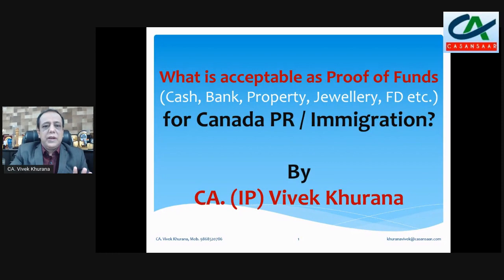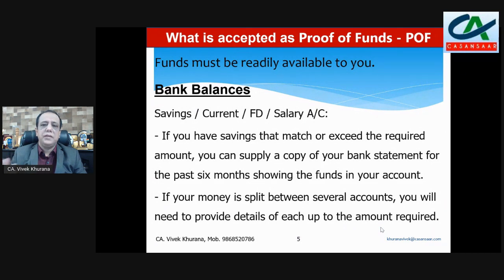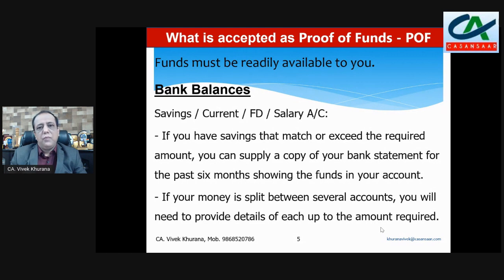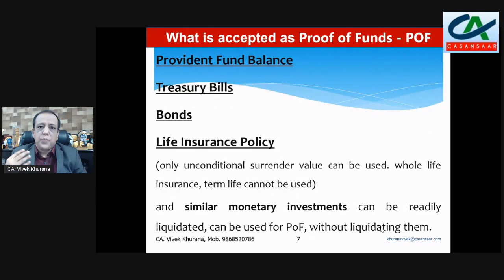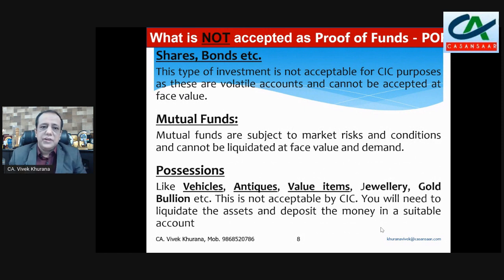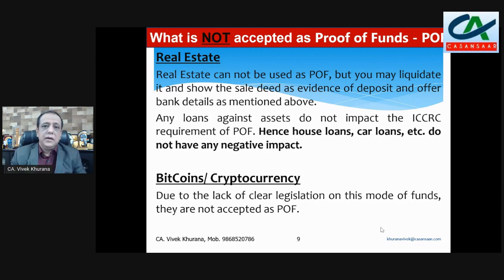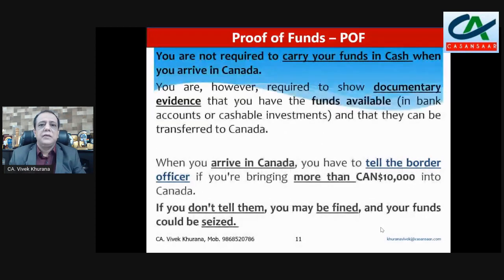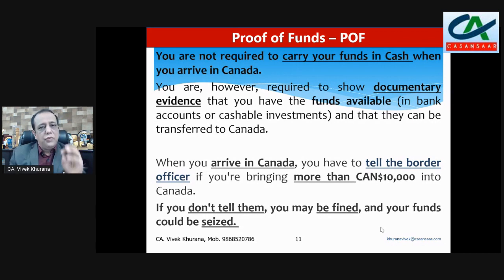What is acceptable as Proof of Funds (Cash, Jewellery, Property, Bank Balance, FD etc) for CANADA PR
What is acceptable as Proof of Funds (Cash, Bank, Property, Jewellery, FD etc.) for Canada PR / Immigration? discussed by CA. Vivek Khurana.

The federal government has increased the amount of funds that certain skilled workers need in order to immigrate to Canada.

Funds requirement for two Express Entry programs.
Federal Skilled Worker Program (FSWP)
and
Federal Skilled Trades Program (FSTP)

For proof, you must get official letters from any banks or financial institutions where you’re keeping money.
The official letter to prove access to funds must include the following:-
- Bank / financial institution's letterhead;
- applicant's name;
- list of outstanding debts, such as credit card debts and loans; and
- bank account(s) details, such as account numbers, date of opening, current balance(s), average balance(s) for the past six months.